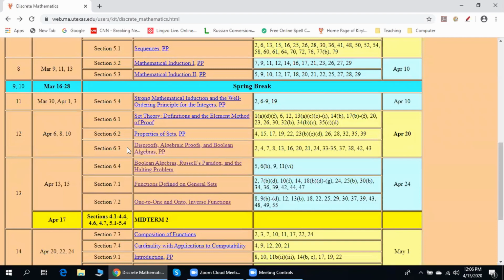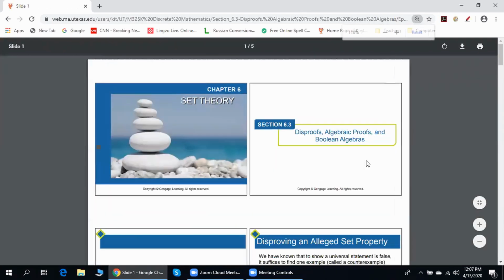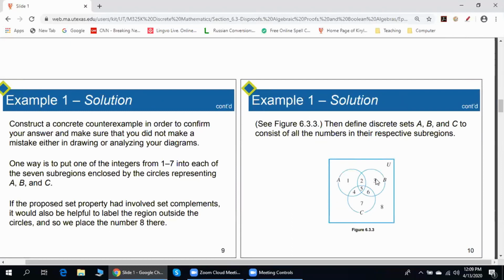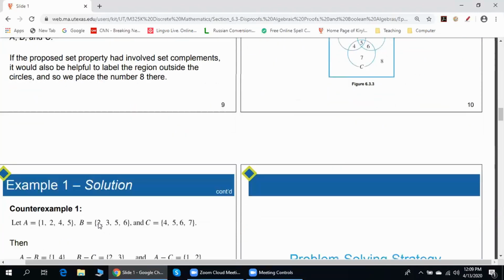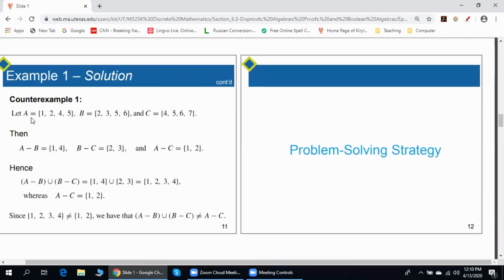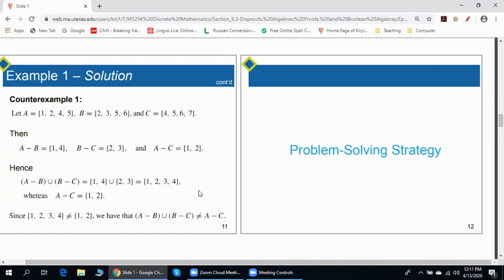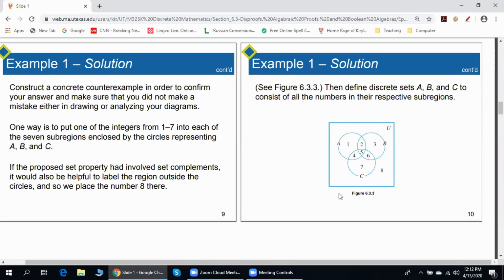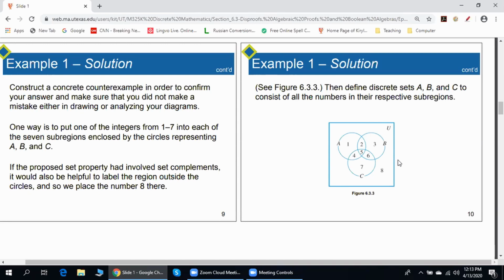Discrete Mathematics - Disproofs, Algebraic Proofs, and Boolean Algebras, part 2